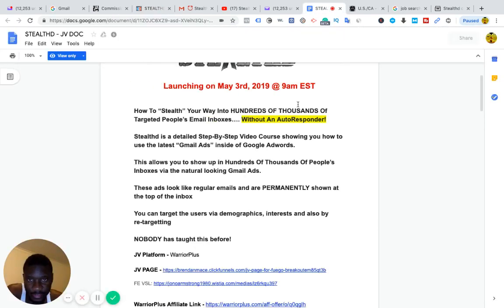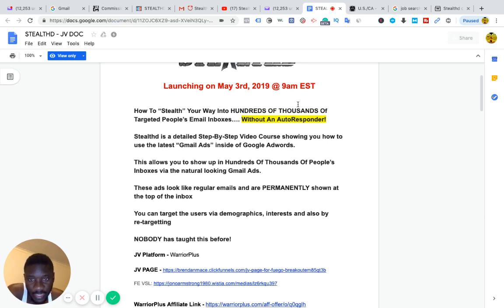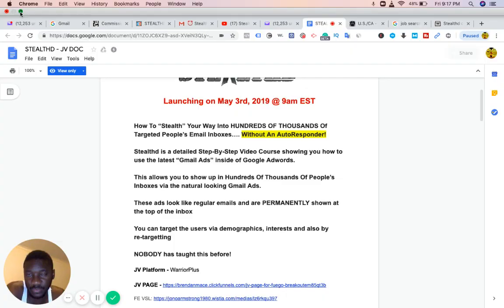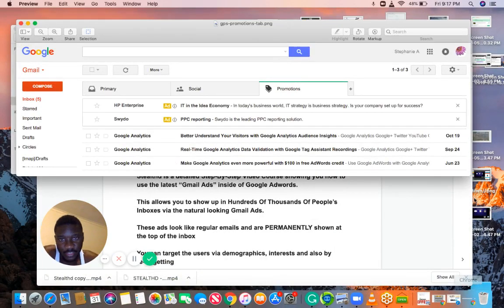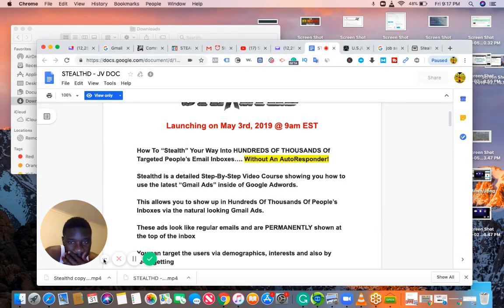STEALTHD Review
How To “Stealth” Your Way Into HUNDREDS OF THOUSANDS Of Targeted People’s Email Inboxes…. Without An AutoResponder!

Stealthd is a detailed Step-By-Step Video Course showing you how to use the latest “Gmail Ads” inside of Google Adwords.

This allows you to show up in Hundreds Of Thousands Of People’s Inboxes via the natural looking Gmail Ads.

These ads look like regular emails and are PERMANENTLY shown at the top of the inbox

You can target the users via demographics, interests and also by re-targetting

Upgrade 1 ($197) - Put your tracking pixels on our sales pages and take advantage of hundreds of thousands of visitors. Customers get to keep all of the tracking data to use for their own promotions. This is as close as it gets to building a HUGE list overnight. - A Perfect and logical fit for this offer

Upgrade 2 ($37) - "Advanced" Stealthd Strategies - Detailed training showing users the new 'underground' marketing strategies.

Upgrade 3 ($197) - “$1000 Commissions Solution" A complete DFY solution for customers to use our video ads and targeting together with our own high ticket offer which pays out $1000 commissions per sale. All of the ground work has been done leaving customers to target and profit.

Upgrade 4 ($67) - The "Done For You" Option - 10 High Converting Funnels, ready to Plug & Play.

Upgrade 5 ($97) - Licence Rights to sell "STEALTHD" as your own product